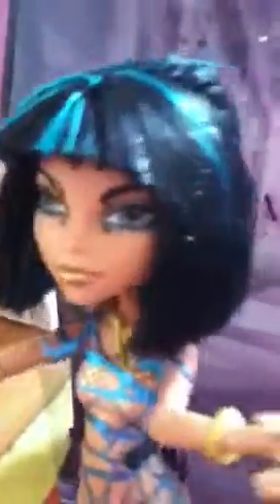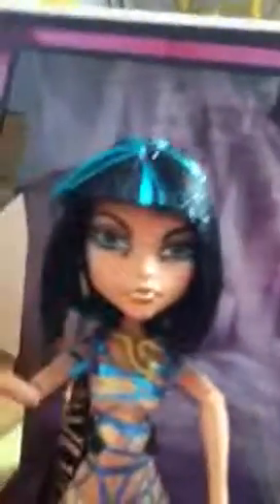Monster high cleo de Nile ghouls rule doll review!!!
Enjoy!! Please no mean comments and please do ask question in the comments!! :))